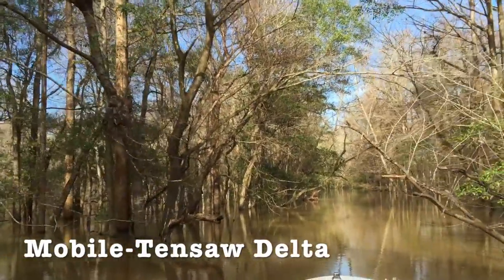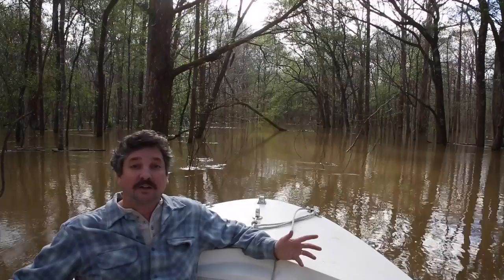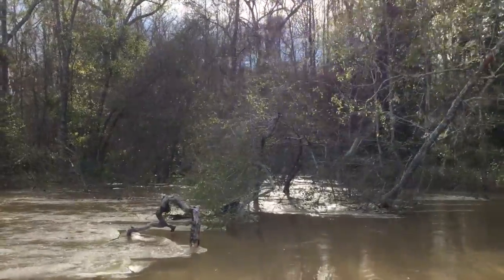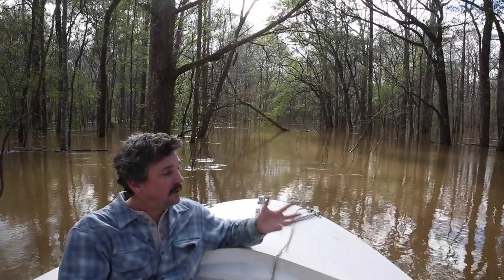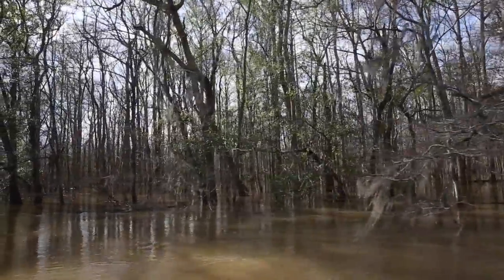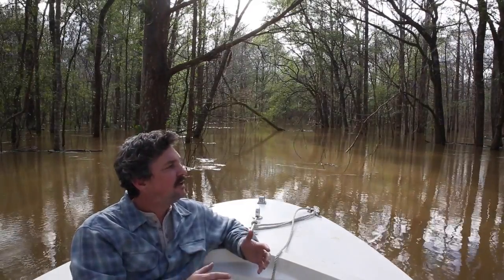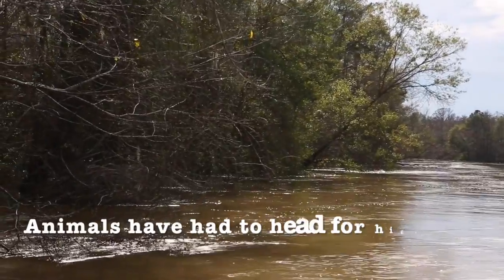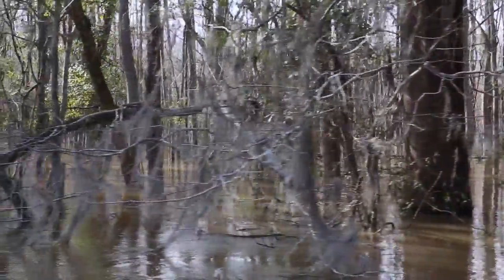Delta Flood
Originally posted January 4, 2016.
The Mobile-Tensaw Delta is experiencing an epic flood, the highest in 25 years.